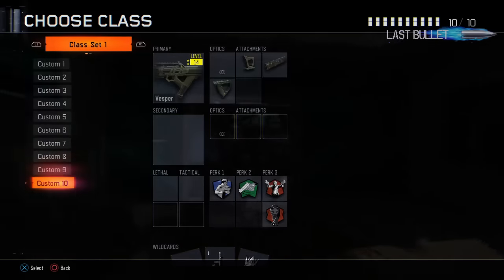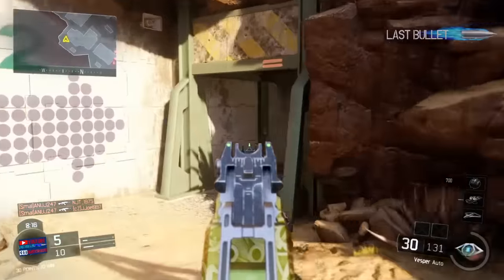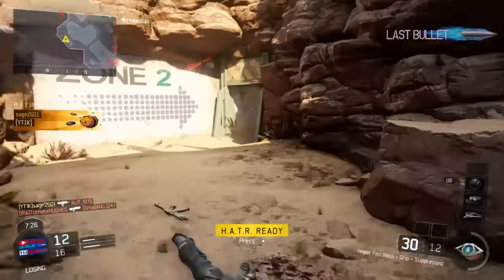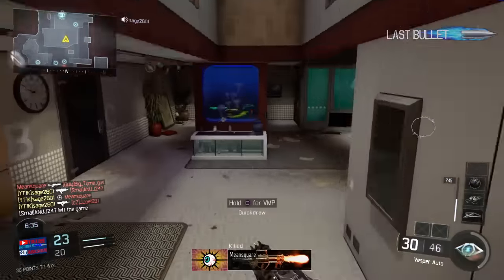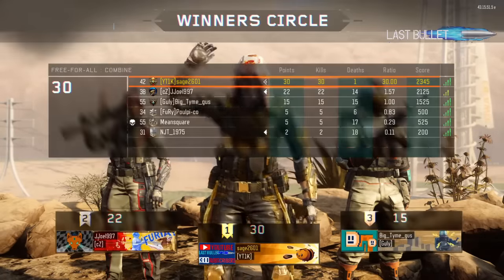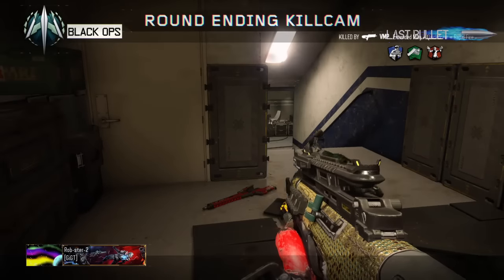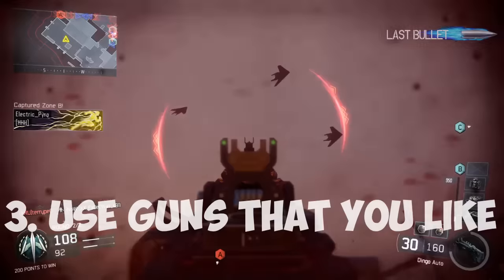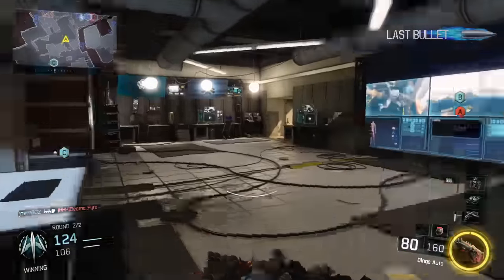Black Ops 3 TIPS AND TRICKS " HOW TO IMPROVE AT BO3 / IMPROVE YOUR K.D" #20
10+ LIKES FOR AN IN DEPTH PART 2!!!

Last Bullet, Call of Duty, COD

Thanks for reading the description! :D